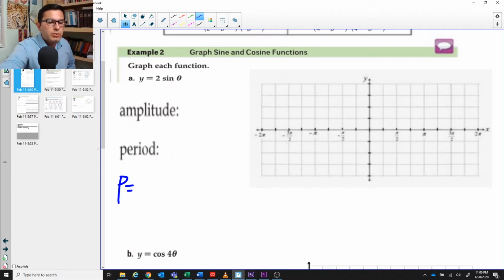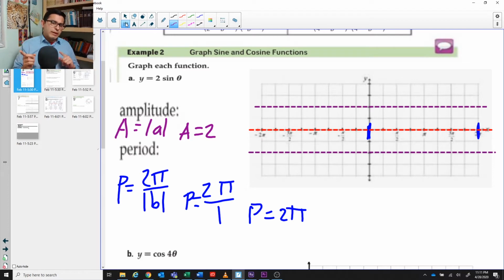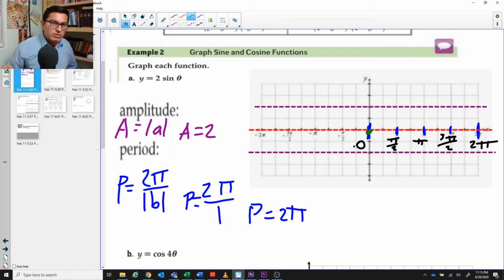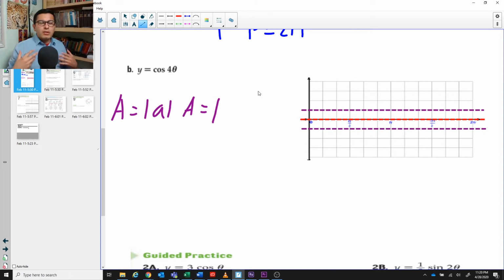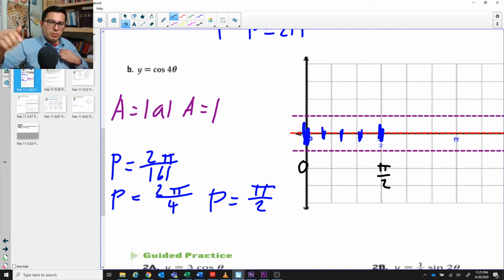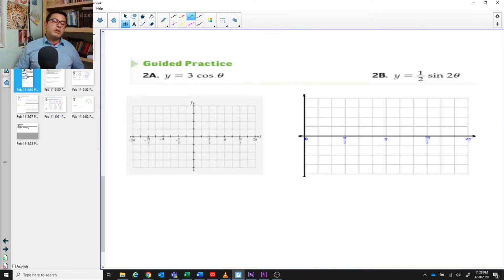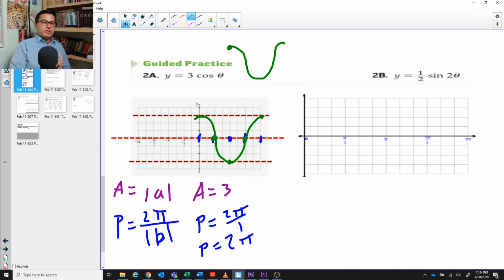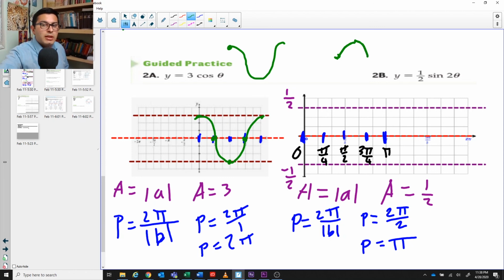9.5 example 2 graphing trigonometric functions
Fact checked by Mr. Fish